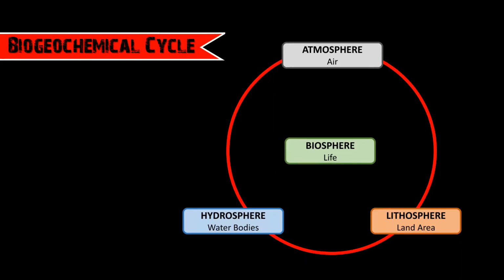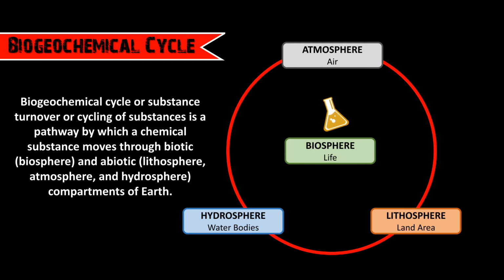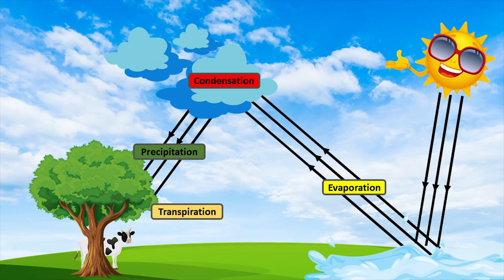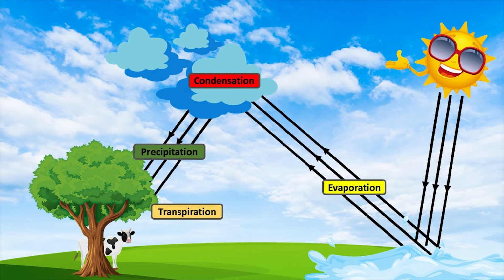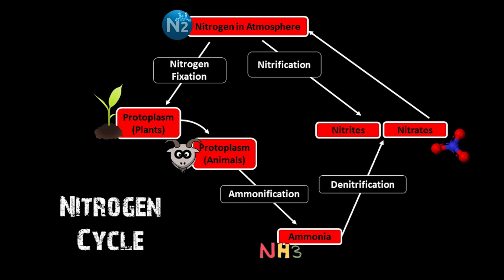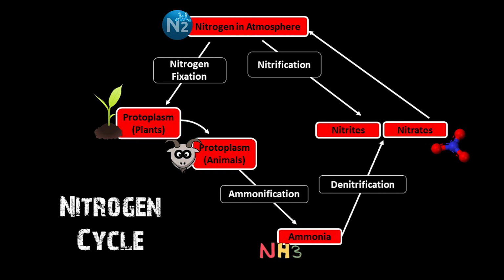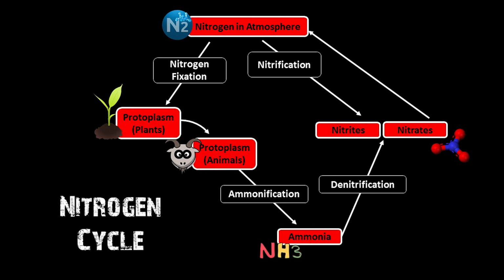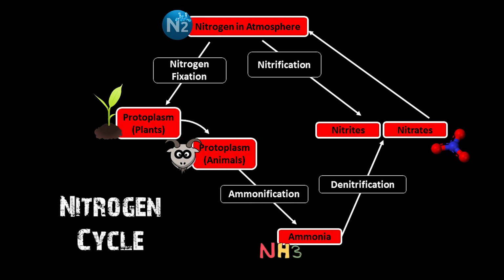Natural Resources | Nitrogen Cycle |Class 9